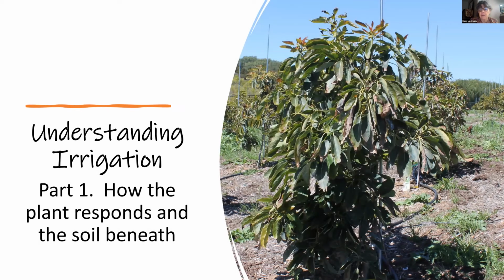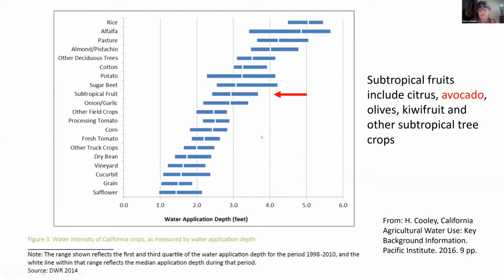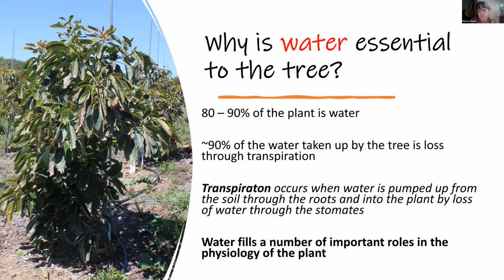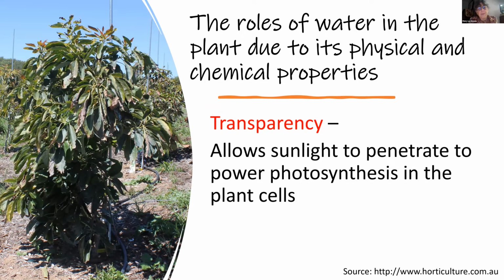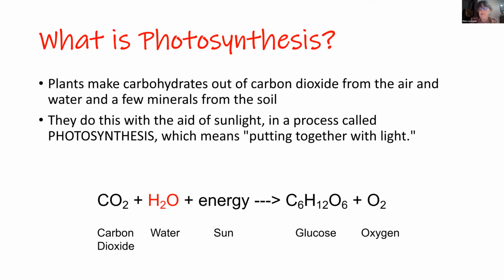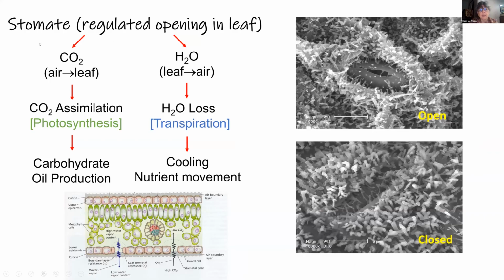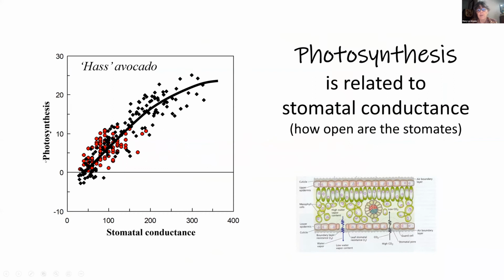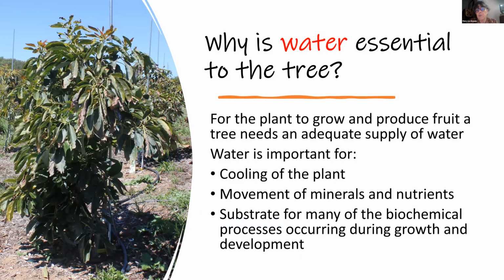M.L. Arpaia - Why is water essential?